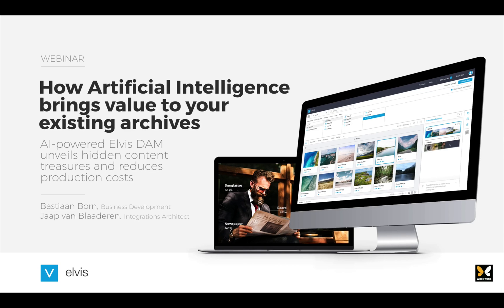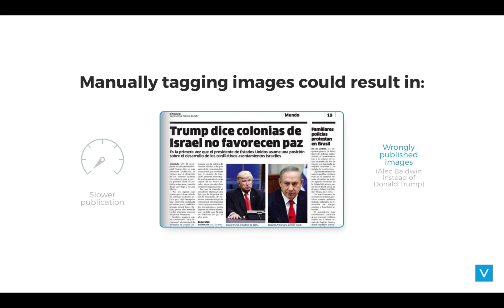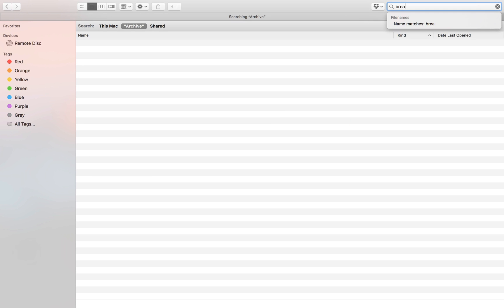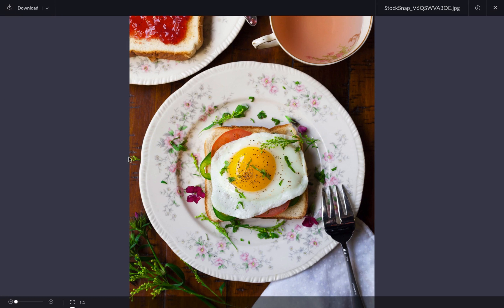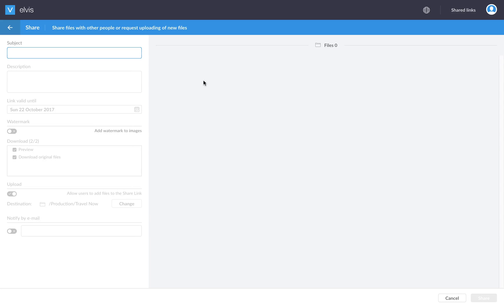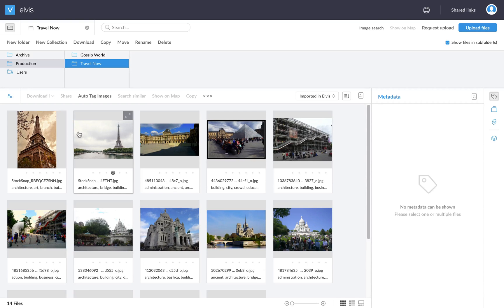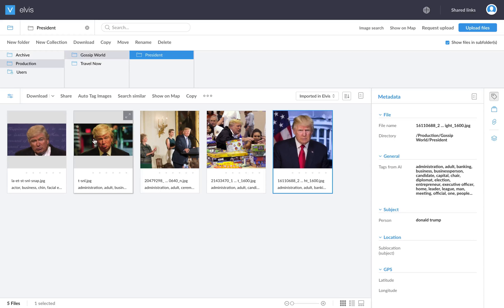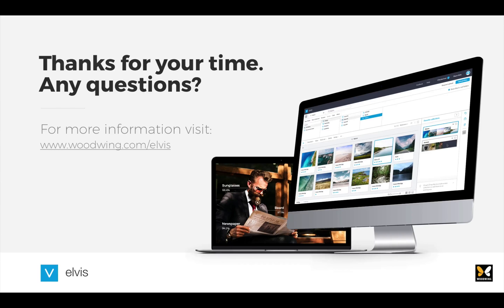How AI brings value to your existing archives using WoodWing Assets - WoodWing Webinar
AI-powered Elvis DAM unveils hidden content treasures and reduces production costs

See how AI-powered visual recognition breathes new life into legacy archives and daily ingest. In this webinar, we demonstrate how WoodWing Assets (formerly Elvis DAM) uses machine learning to auto-tag images at scale, translate tags for multilingual teams, enrich incoming shoots on upload, and make every asset instantly searchable, reusable, and monetizable — cutting production costs and time to publish.

You’ll learn how to:
- Batch auto-tag legacy archives so “lost” images become findable in minutes.
- Translate tags to support global reuse and local teams.
- Use filtering and facets to drill down from thousands of files to the perfect few.
- Reduce manual metadata work, lower reshoot/licensing costs, and accelerate time-to-market.

*Chapters*
00:00 Introduction
00:50 The challenge of untagged archives
03:05 How AI can help
04:32 Demo
16:18 Benefits of AI-powered DAM

*WoodWing's Products*
WoodWing’s product suite empowers organizations to create, manage, and deliver content with efficiency and control. *WoodWing Assets* provides an enterprise-grade DAM solution for organizing, managing, and distributing all digital content from a single, centralized source.

*About WoodWing*
WoodWing is a global leader in content creation, publishing, and information management solutions. We help organizations streamline workflows, ensure compliance, and deliver engaging content at scale.